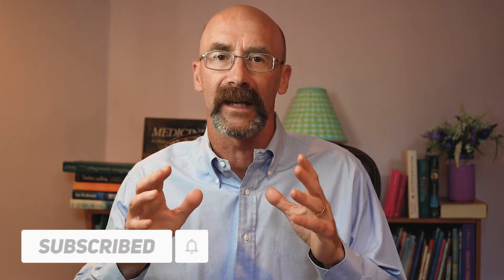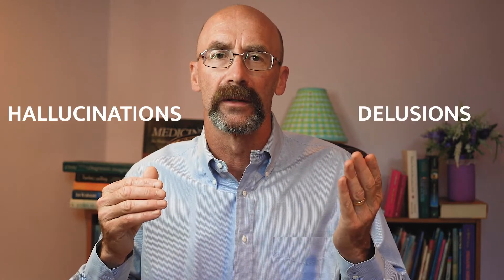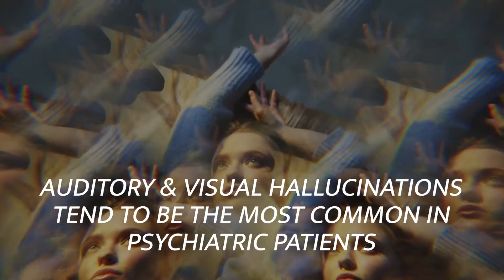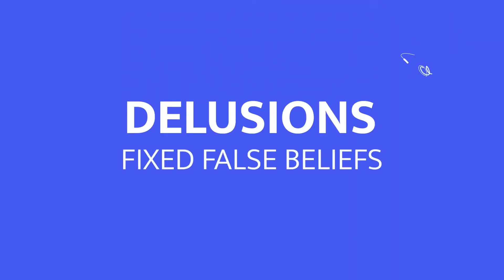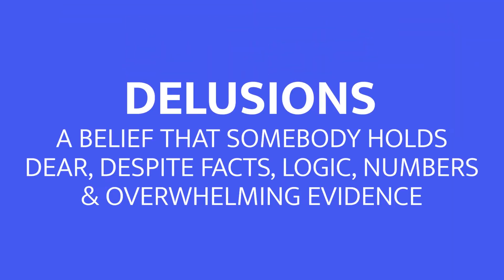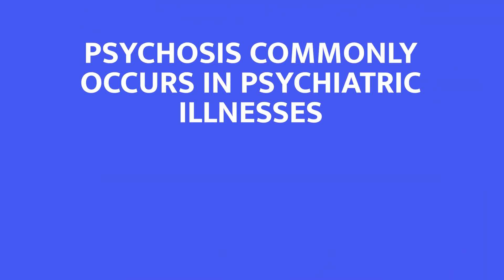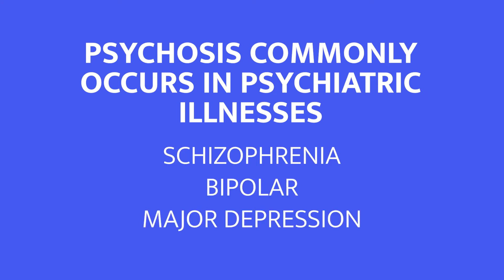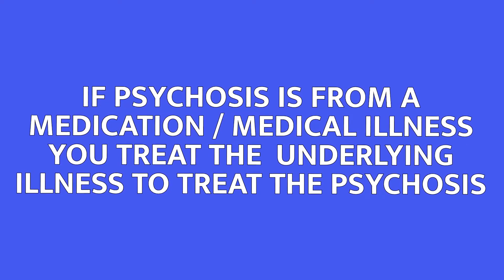How To Identify Psychosis -How You Think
Psychosis is bending reality and can occur in psychiatric illnesses as well as other conditions. This video will explain what thoughts you have and who gets psychosis.